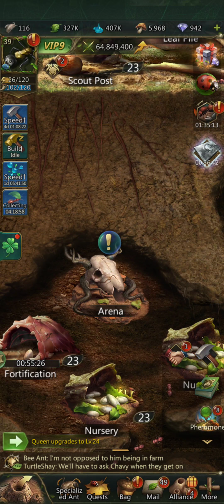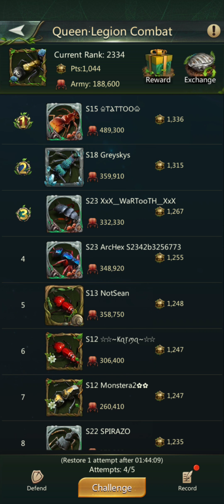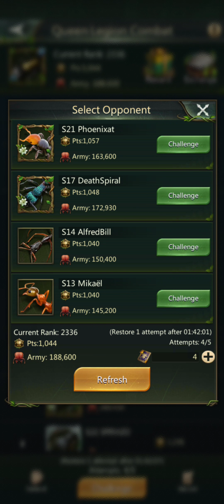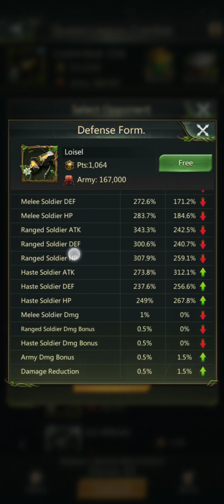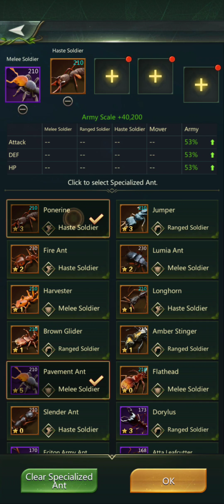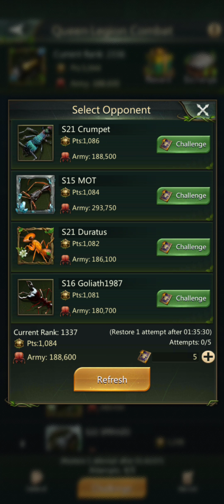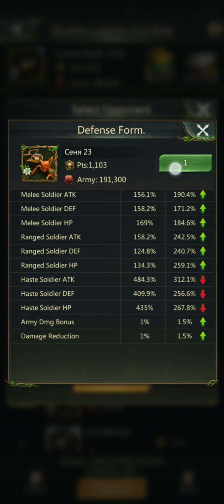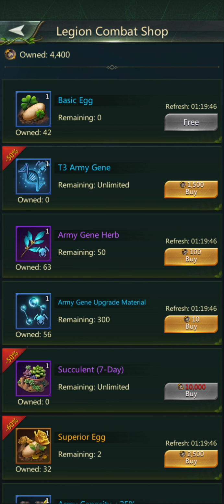Ant Legion Tips - Queen Legion Combat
Good day my fellow Antlords

In today's video of Ant Legion we are going over the Queen Legion Combat. Found in the Arena.

We go over how to choose the most winnable challenge.

How you can change your army selection to increase your chmaces to win battles. which specialized ants and which armies troops may work best for you.

First thing, to maximize rewards do your best to keep your available challenges below the max. in this battle 5/5 challenges is max. With a timer well over an hour each challenge count you have plenty of time from 0 to 5 to keep it going.

This is the only one of the 3 fights in the arena that doesn't do daily challenge rewards. but still hosts a daily ranking rewards and more importantly, earning badges.

Badges are used for purchasing items in the exchange shop. This is a unique exchange shop. in that it is the only place you can exchange for the Army Gene and it's upgrades. also has the 25% army capacity boost. Mythic eggs and a 7day succulent.